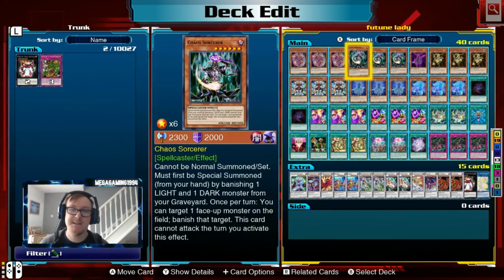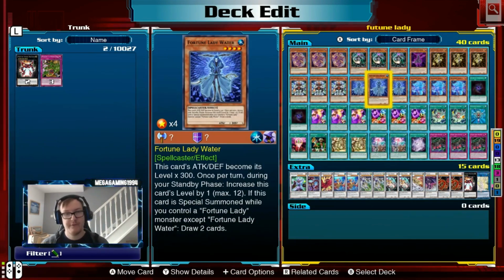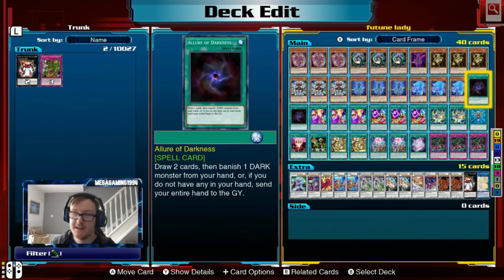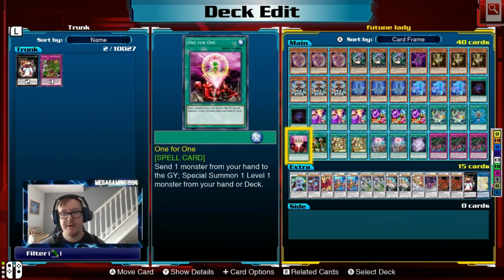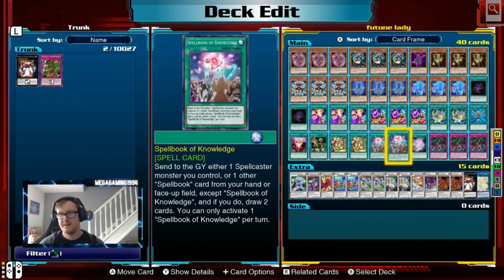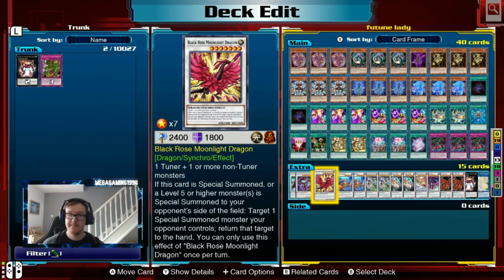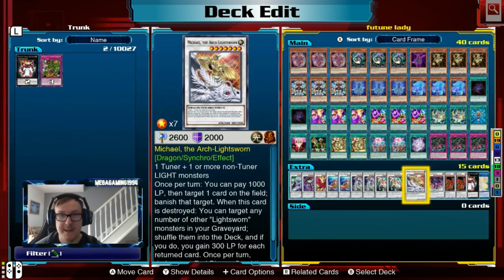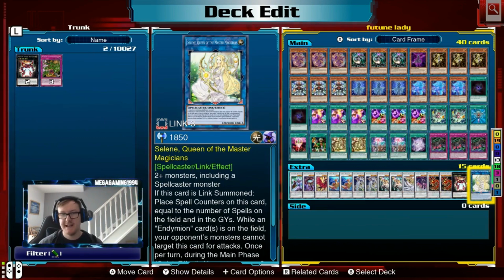YU-GI-OH! Legacy Of The Duelist Link Evolution Fortune Lady deck/explanation/combo/replays MR5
Fortune lady's have a huge potential but they lack one or two cards to make them a very good deck. never the less this deck can draw cards like nothing and being able to negate spells and monster effects is super nice as those are the top ways people use to win.

monsters - 01:23
spells - 09:47
traps -17:48
extra deck - 18:29
replays - 29:40